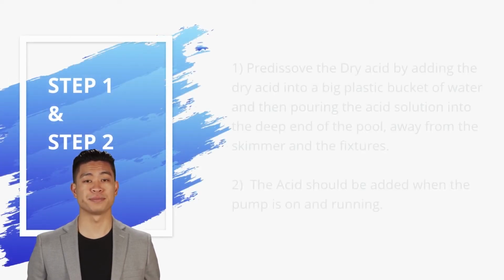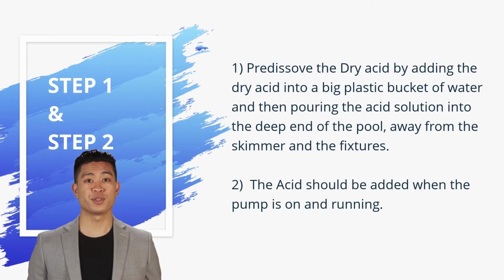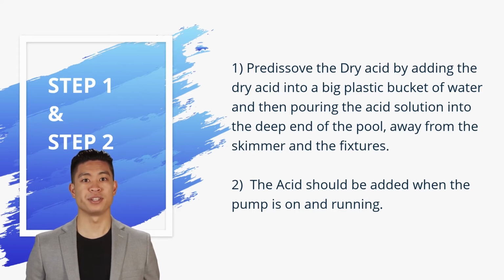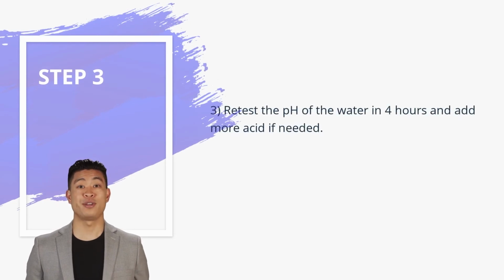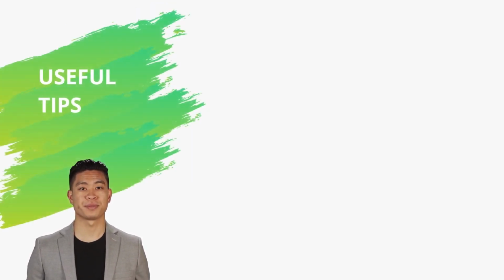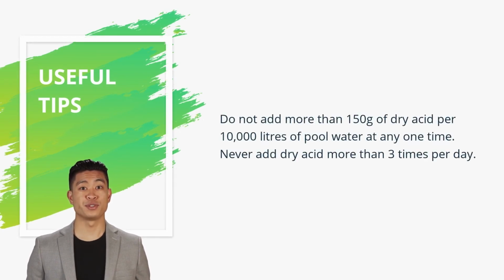How to use Dry Acid Bucket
In this video we will use example of Leslie's Dry Acid Adjuster Bucket.

Leslie's Dry Acid is a granular form of acid. It is used to lower pH and Total Alkalinity in pools, spas and hot tubs. Helps maintain balanced water.

Routine Usage Directions:

1) Predissove the dry acid by adding the dry acid into a big plastic bucket of water and then pouring the acid solution into the deep end of the pool, away from the skimmer and the fixtures.
2) Dry Acid should be added when the pump is on and running.
3) Retest the pH of the water in 4 hours and add more acid if needed.

USEFULL RESOURSES